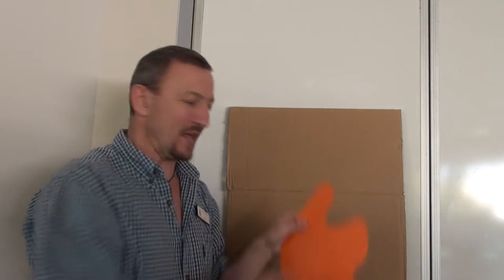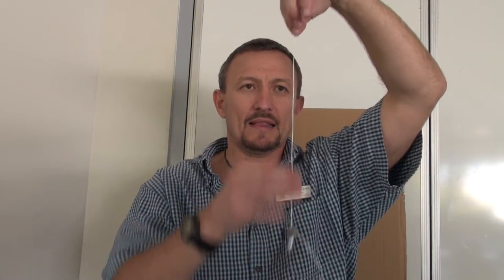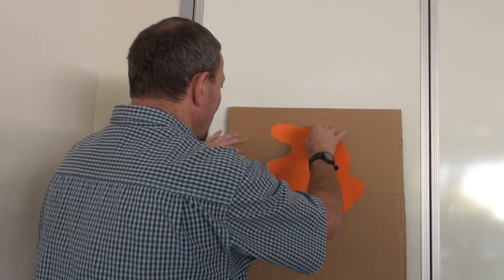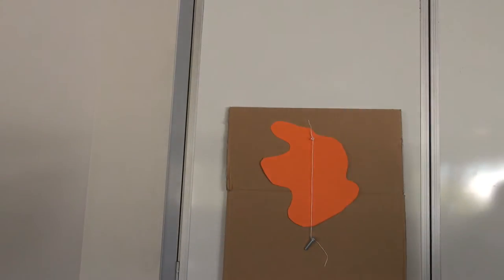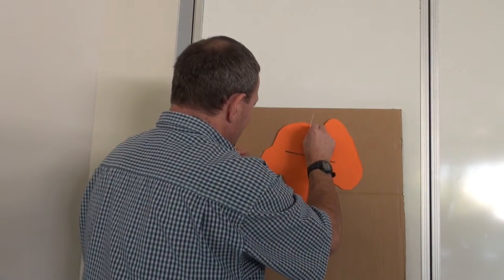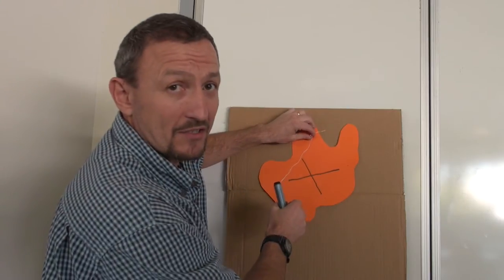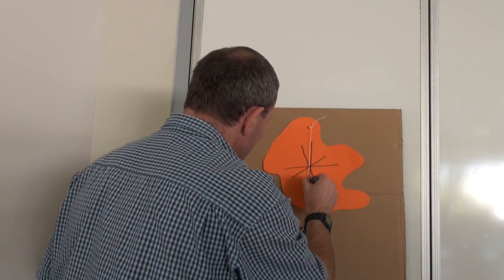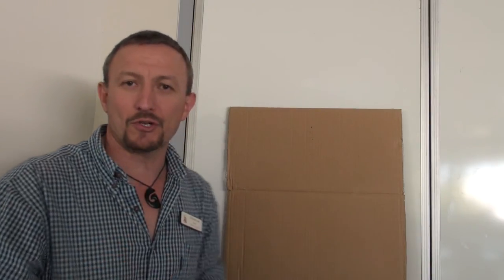Finding Centre of Mass of an Irregular Shape